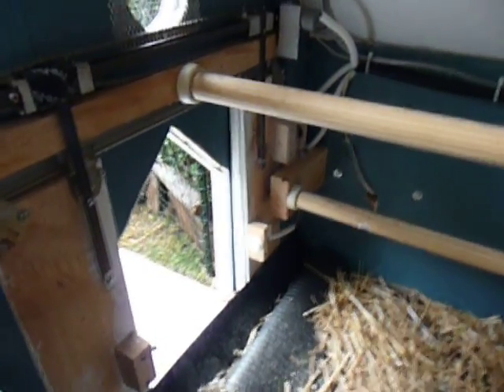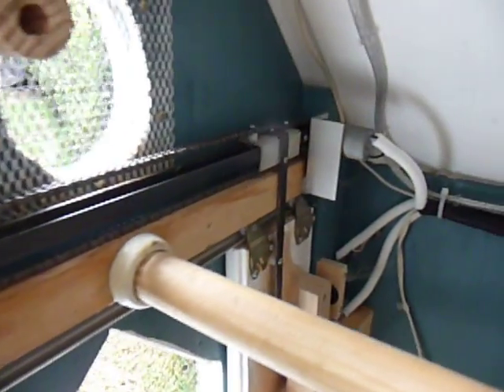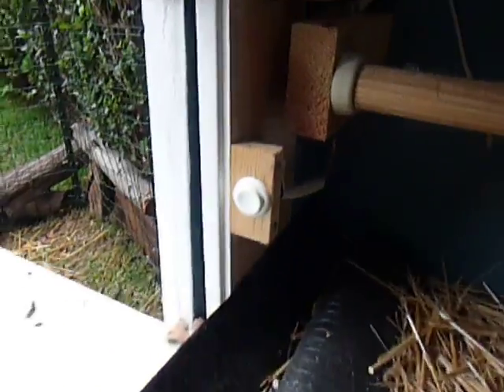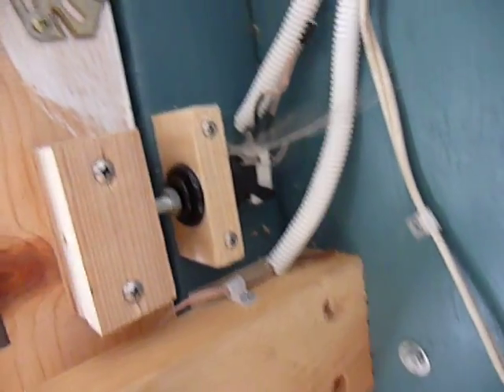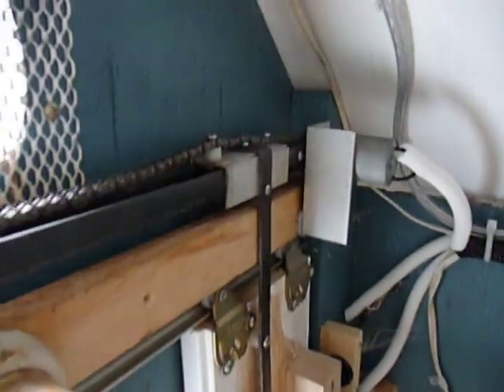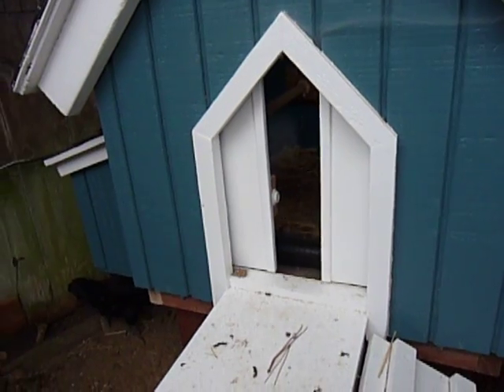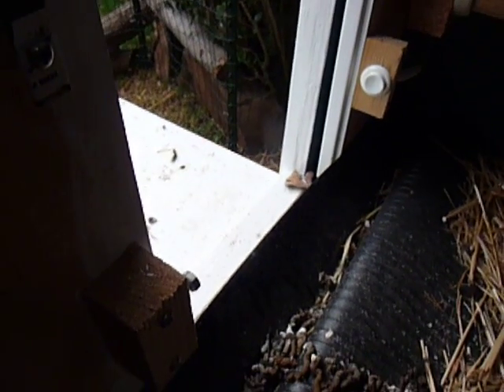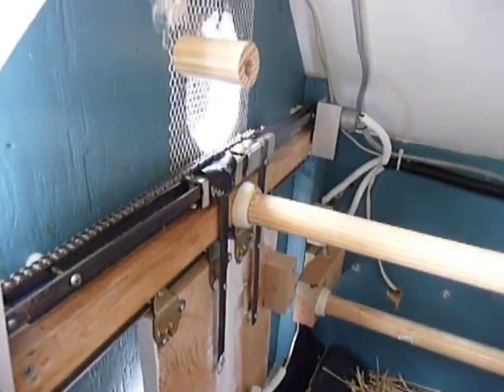Arduino Chicken Coop Door